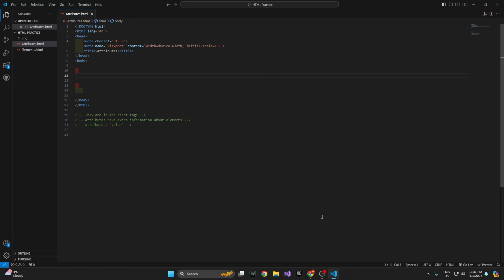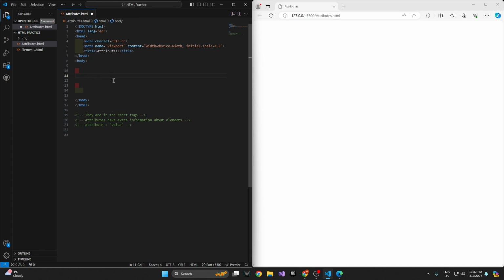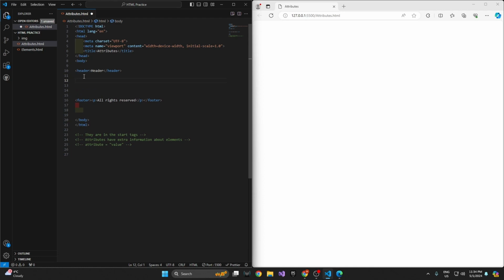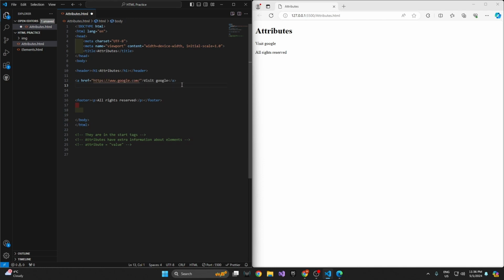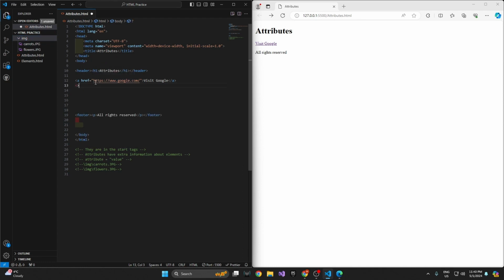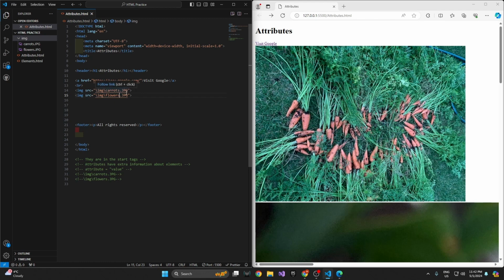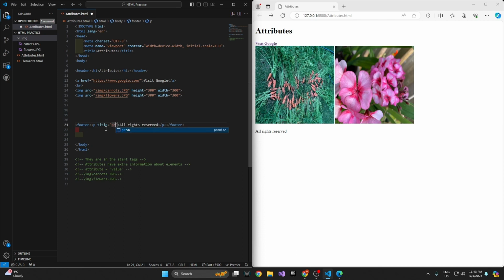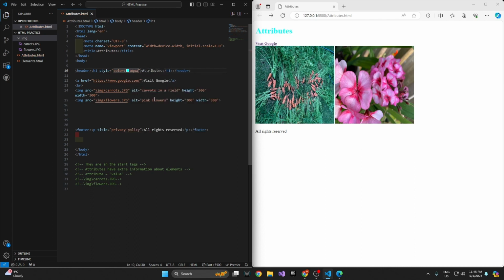Quick Code - HTML Attributes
In this video we cover HTML Attributes and how they're used in HTML elements.